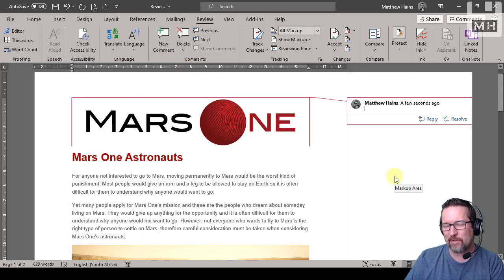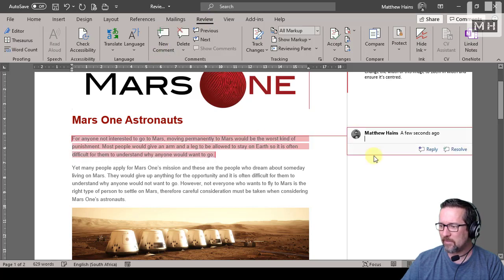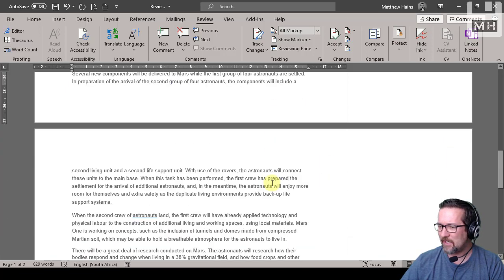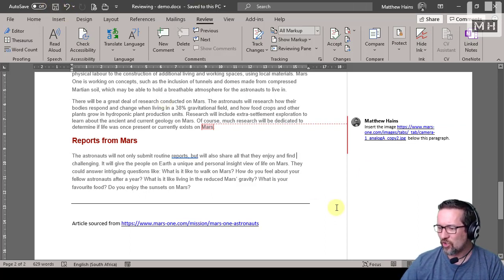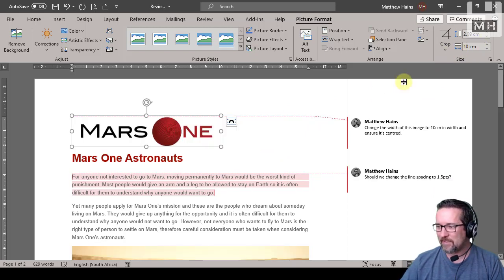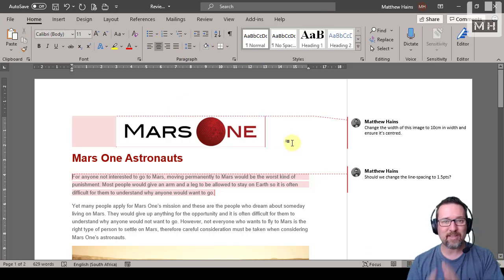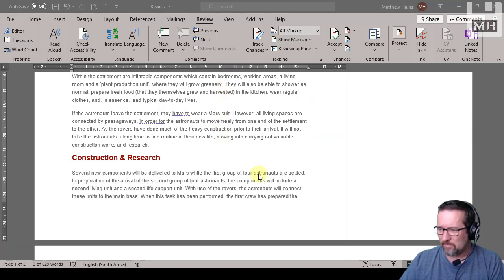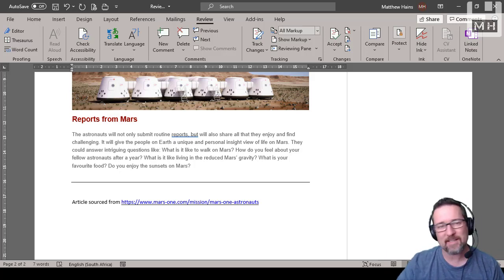Level 1 Word Lesson 20: Review - Comments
Review - Comments in MS Word

By Matthew Hains This video is part of the CAT Digital Notebook created by Matthew Hains for Grade 10 teachers and students. For more information on the notebook, check out

- Video lessons
- Activities linked to each lesson
- Resources
- Solutions for all activities
- Student section